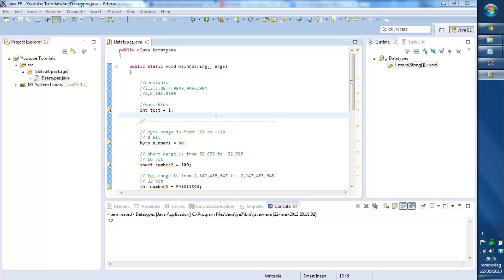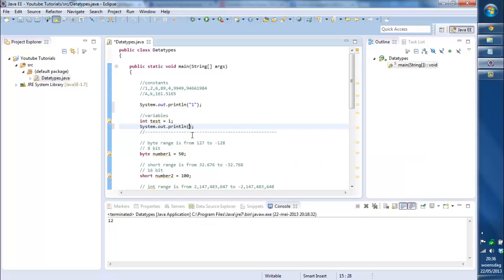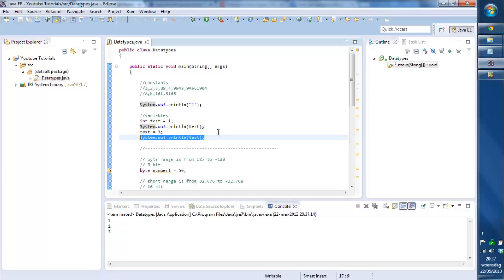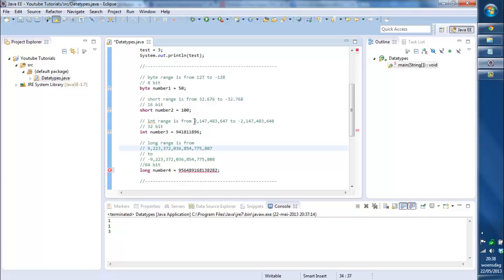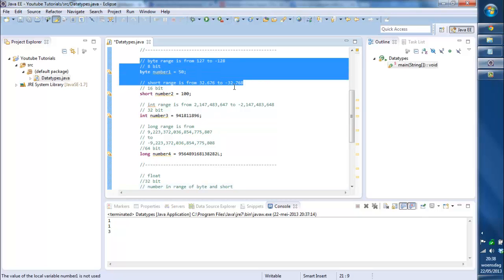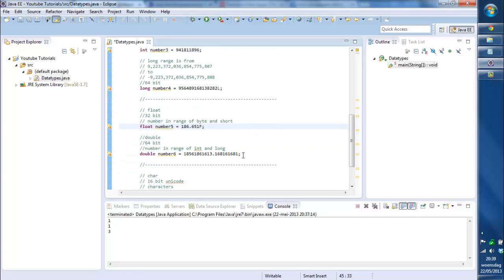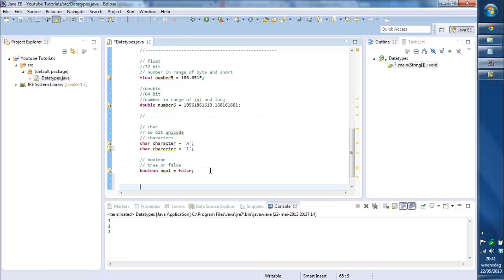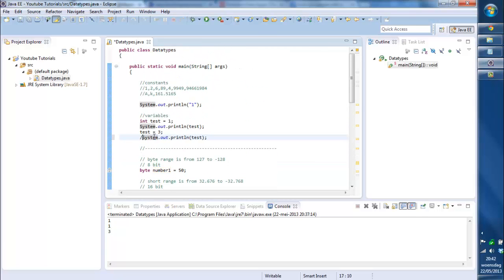Java Programming tutorial 3 - Primitive Data Types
Explaining the 8 Primitive Data Types

Also folow me on Twitter: H0psterCoding

Peace!